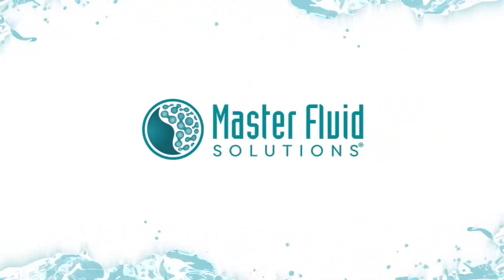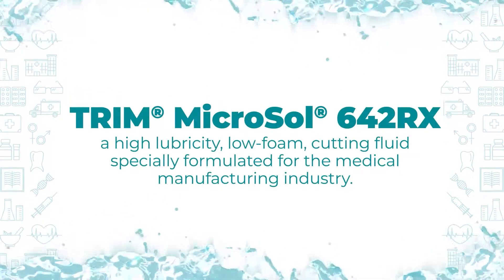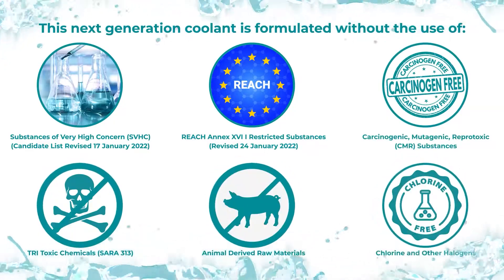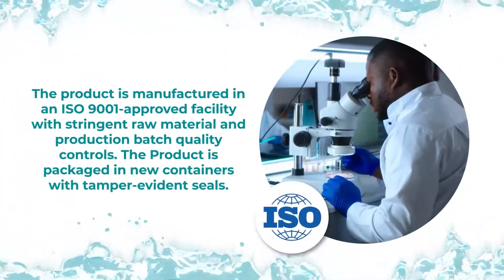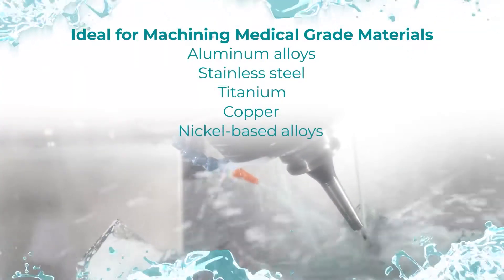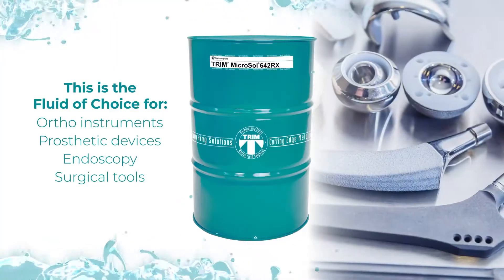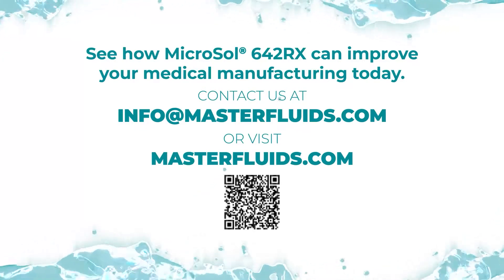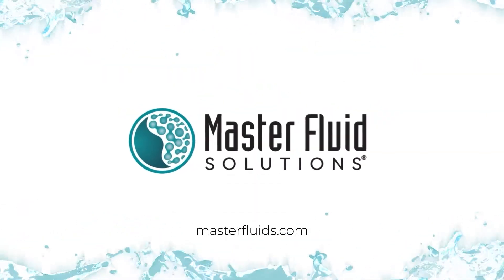Medical-Grade TRIM® MicroSol® 642RX Metalworking Fluid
Introducing TRIM® MicroSol® 642RX, a high lubricity, low-foam, cutting & grinding fluid specially formulated for the medical manufacturing industry.
MicroSol® 642RX meets the most stringent medical requirements. This next-generation coolant is formulated without the use of:
• (SVHC) Substances of Very High Concern
• REACH Annex XVI I Restricted Substances
• (CMR) Carcinogenic, mutagenic, reprotoxic Substances
• TRI toxic chemicals
• Animal-derived raw materials
• Chlorine and other halogens

The product is manufactured in an ISO 9001-approved facility with stringent raw material and production batch quality controls. The Product is packaged in new containers with tamper-evident seals. Clean running MicroSol 642RX is ideal for machining medical grade materials, including various aluminum alloys, stainless steel, titanium, copper, and nickel-based alloys.

This is the fluid of choice for medical instruments, ortho instruments, prosthetic devices, endoscopy, and surgical tools.

MicroSol 642RX  provides excellent lubricity, tool life, and surface finishes, all while being low foam and easily removed in wash processes. See how MicroSol 642RX  can improve your medical manufacturing today.